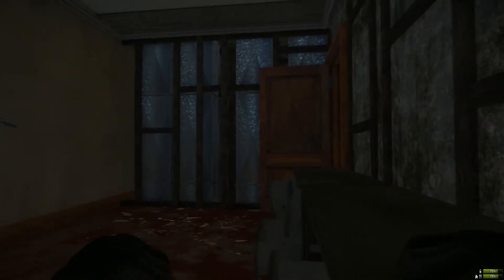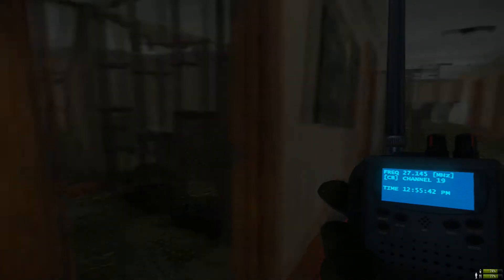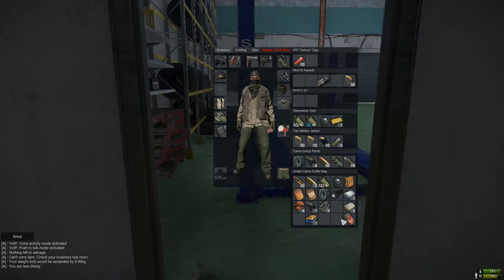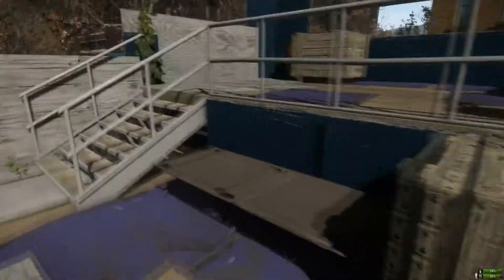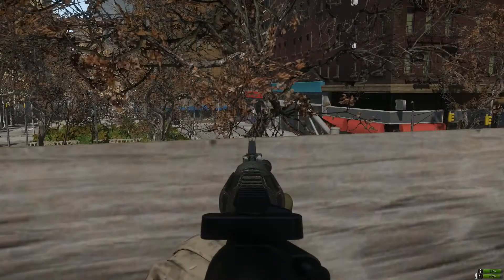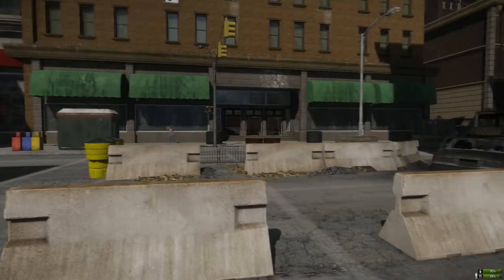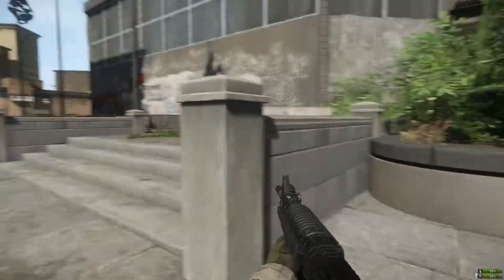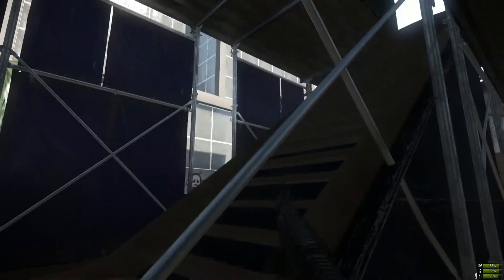Tales of Miscreated With guest Protoniko (Episode 3). 1080p 60fps